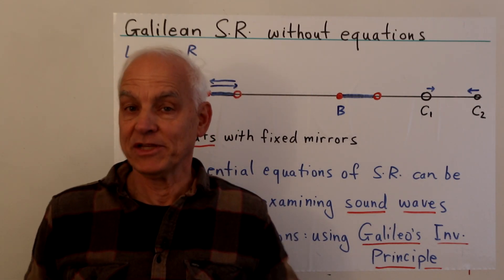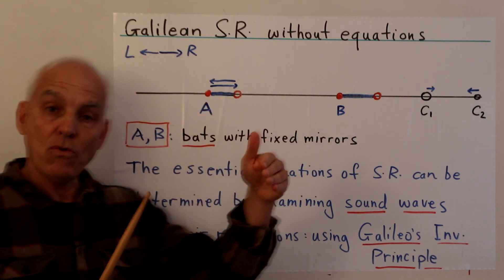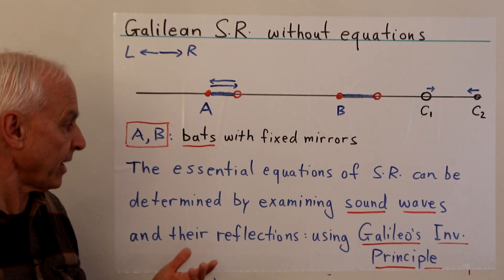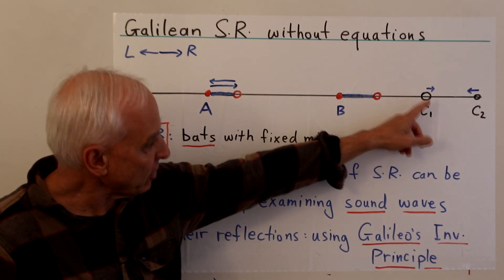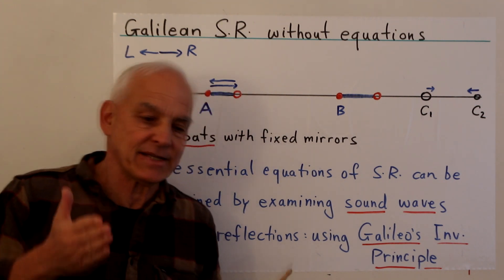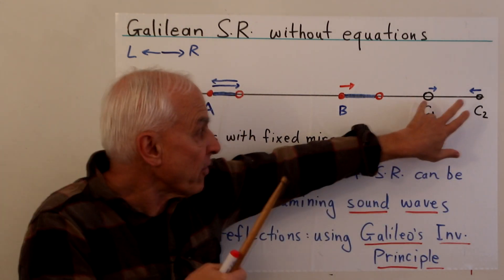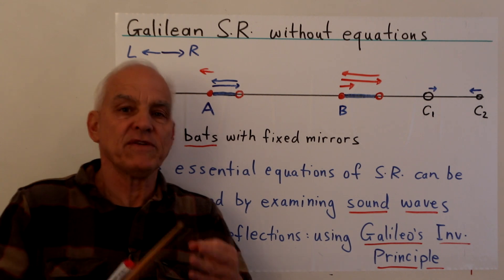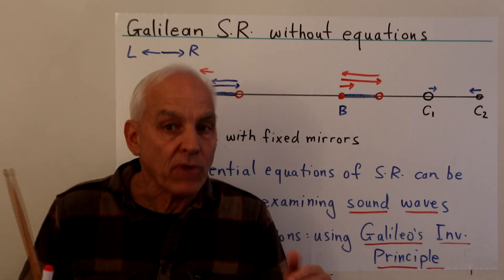Classical to Quantum | Special Relativity without equations (Galilean) | Wild Egg maths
Here is a very elementary exposition of the basic framework for one dimensional Special Relativity, where Galileo's Invariance Principle takes centre stage, and Einstein's other Postulates are dispensed with. In particular we do not assume that "nothing can go faster than the speed of light", and that "the speed of light is the same in all inertial reference frames".

In fact we argue that "inertial reference frames" are an unnecessary fiction, not corresponding to the reality that we find ourselves in --- here on planet earth, trying to make sense of the cosmos. It is more modest and sensible to adopt a position that observers are just localized, with no preordained cosmic reference frame that can immediately be invoked to compare measurements at widely separated places or times. This is in keeping with Galileo's Principle.

Further we do not restrict to using only light as our means of propagating symbols. This possibility was also recognized by Einstein, and we take up the challenge of framing the discussion using sound instead, which has conceptual advantages in that its much slower speed is something we can more easily appreciate, and that bats use effectively in navigation and catching prey with echo location. So we have some reasonably familiar intuitions that can help us understand how measurements of events can be systematized and then compared between two observers.

We will see that this approach allows us to seamlessly connect with the algebra and associated geometry of the red and green complex numbers that we discussed in previous videos.

This talk is meant to be very elementary: no equations will be derived or even posited, but I will give you enough insight to derive the Lorentz transformations that connect the time / space measurements of two observers moving at uniform speeds with respect to each other. It is important to realize that the time and space measurements here are defined, and not assumed to have an a priori meaning.

This video is part of the Classical to Quantum series at Wild Egg maths, and the entire series, along with several others, is available to Members of the channel at

If you are keen on learning more about the details of this approach to Special Relativity, please check out my 2014  video called Bats, Echolocation and a Newtonian view to Special Relativity at
However I will be going over the content of that video, and considerably more, also in this series.

Video Contents:

0:01 – Introduction to the Lecture
3:58 – Critiquing Einstein’s Postulates
7:28 – Measuring Position and Time with Sound
11:45 – Velocity and Relative Motion
15:49 – Consequences: Time Dilation & Length Contraction
18:12 – Final Reflections on Galileo vs Einstein